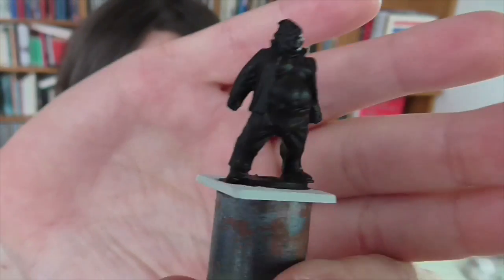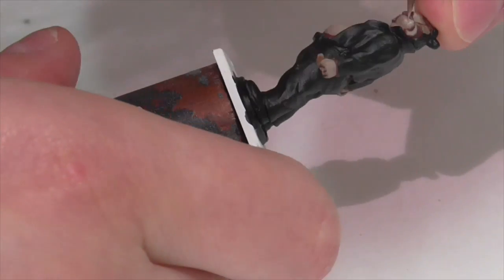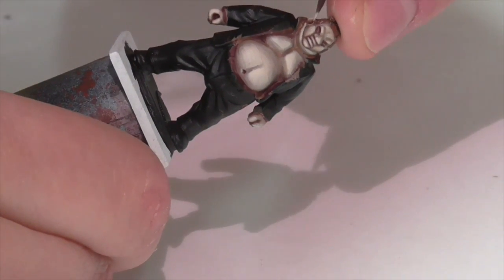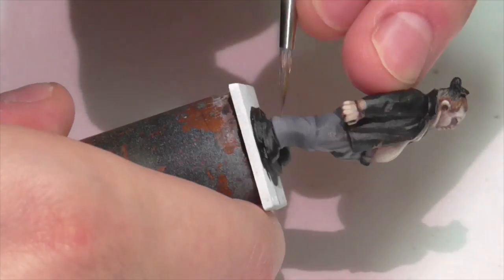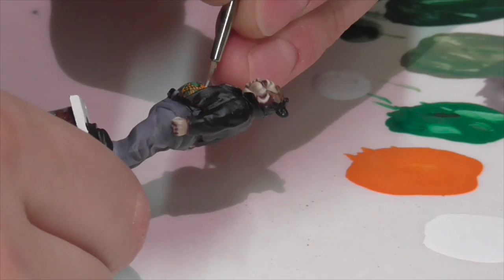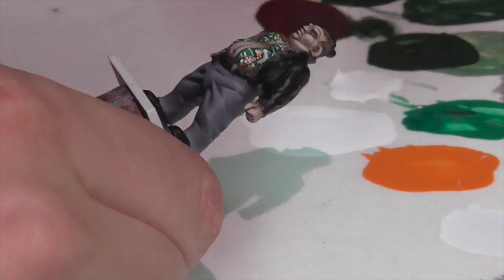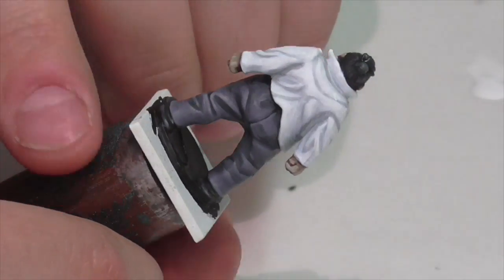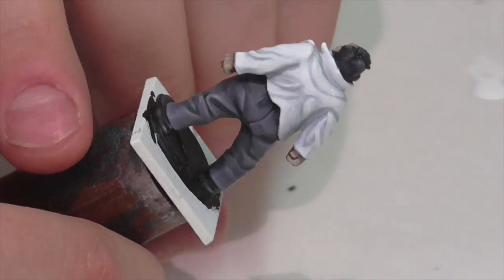I'll show you mine - Painting a Yakuza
In this video, I take a simple Yakuza figure and do my best to make to make him look impressive. Lots of coverage of painting grey and white fabric, plus asian flesh and coloured body tattoos.